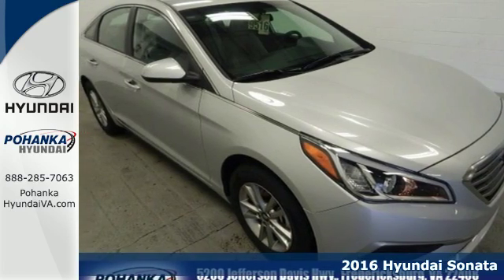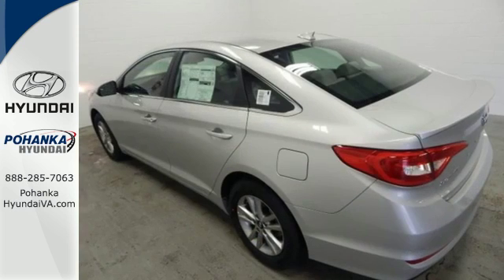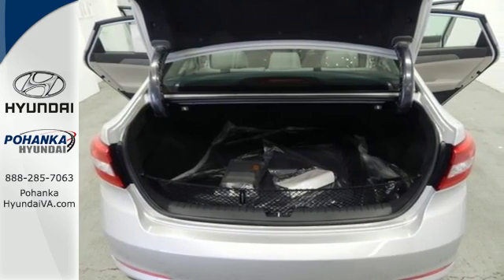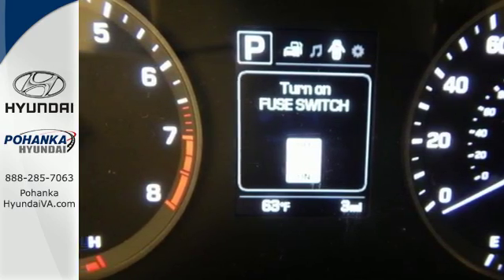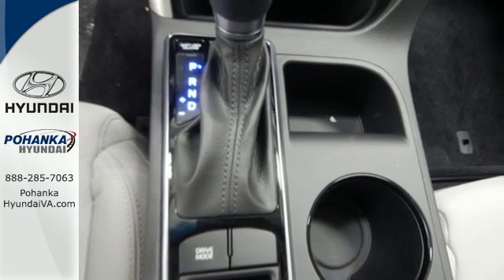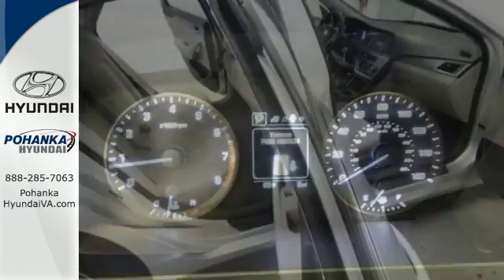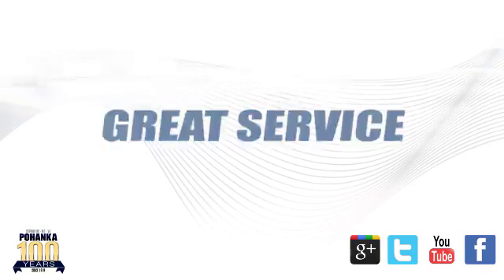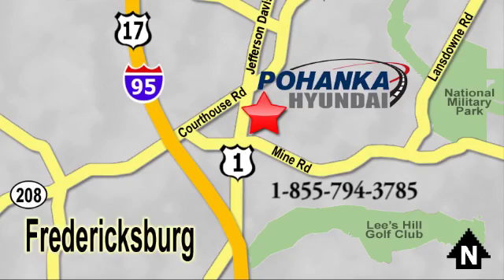New 2016 Hyundai Sonata Fredericksburg VA Richmond, VA HGH417840 - SOLD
Year: 2016
Make: Hyundai
Model: Sonata
Trim: Base
Engine: 2.4L I4 DGI DOHC 16V ULEV II 185hp
Transmission: 6-Speed Automatic with Shiftronic
Color: Silver
Stock #: HGH417840
VIN: 5NPE24AF2GH417840
Advanced traction control makes this one a huggy-bear. Stability and traction control grant you permission to zigzag. This superb-looking 2016 Hyundai Sonata is the rare family vehicle you have been searching for. It will take you where you need to go every time...all you have to do is steer! brbrWe make every effort to provide accurate information, please verify options and price before purchase, Pohanka is not responsible for errors or omissions. All vehicles subject to prior sale. Quoted price available on in-stock units only. All prices are exclusive internet prices only. Financing is subject to approved credit through designated lender. Price plus tax, tags, dealer processing fee of $699 and freight of $810 - $1100. All customers will qualify for all manufacturer rebates and incentives included in the price, some require financing through the manufacturer. Some manufacturer rebates are not compatible with special manufacturer finance offers. Manufacturer Rebates and incentives are valid during the time period set by the manufacturer and are subject to change without notice. Additional manufacturer rebates and incentives may apply to those who qualify and may lower the sales price. 2 or more available at this price.

Address:
5200 Jefferson Davis Hwy